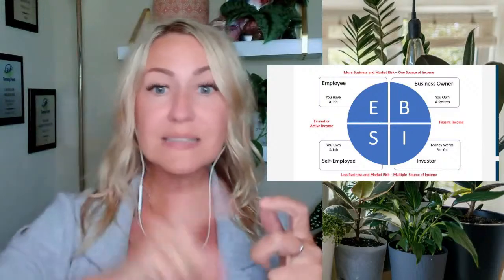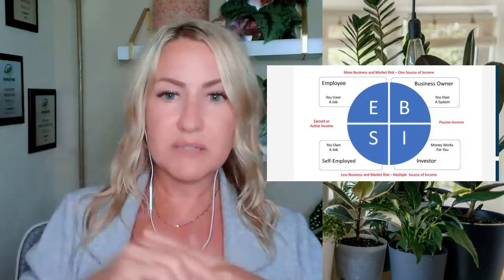Where Are You in the Cash Flow Quadrant?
Which section of the quadrant are you in? Maybe you have several streams of income and you're dipping your toe into several.
I'm going to share where I am, what I'm doing, and how we can create massive passive income.